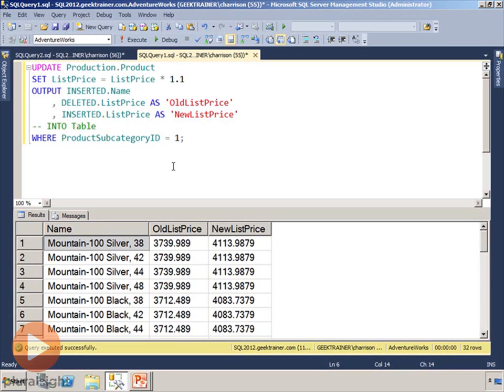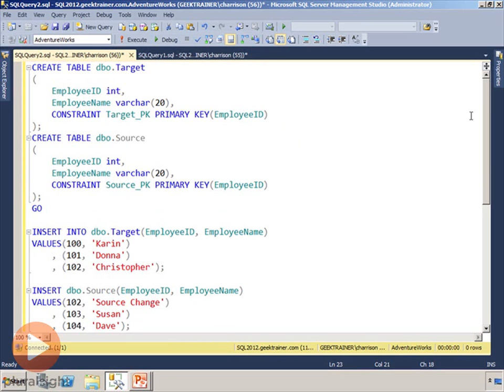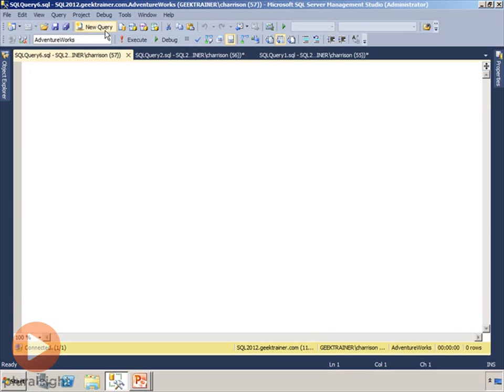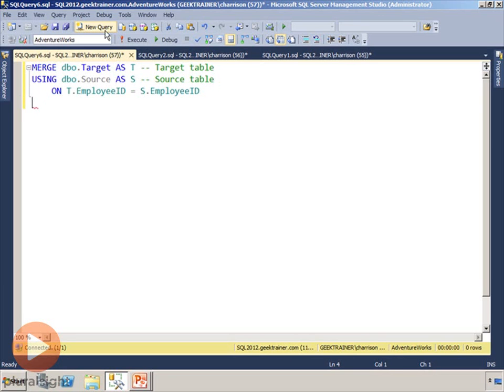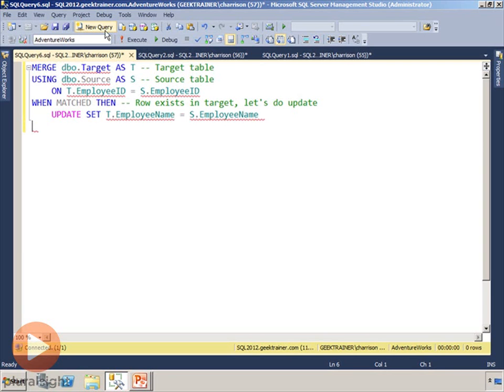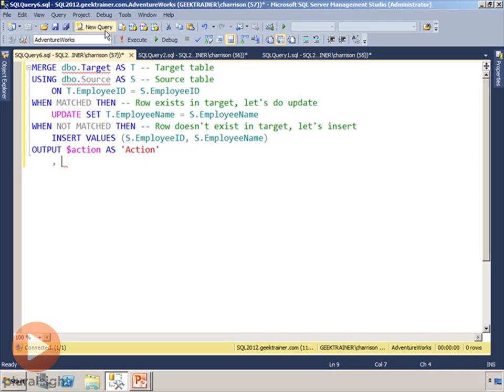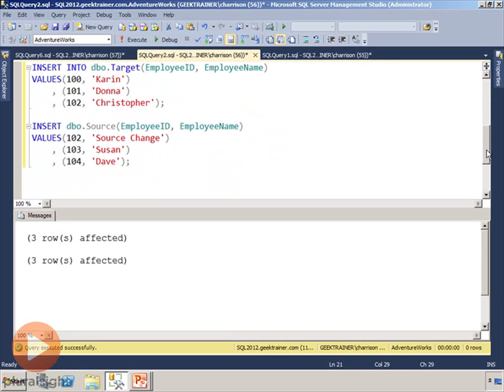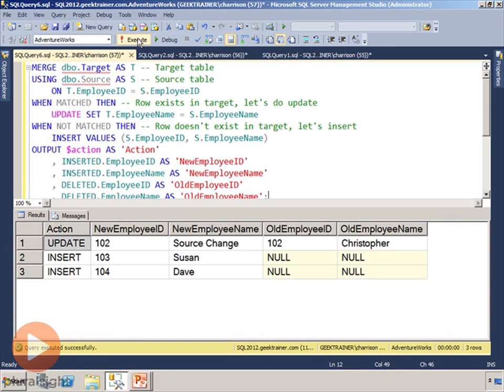04 MERGE Demo